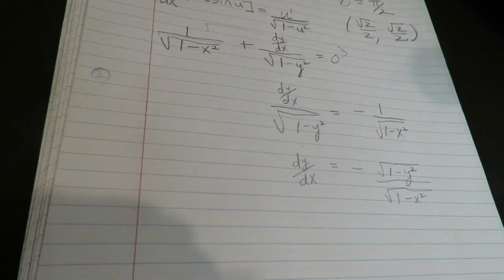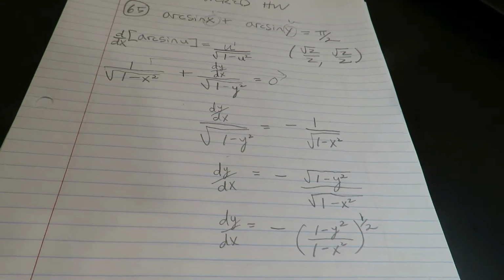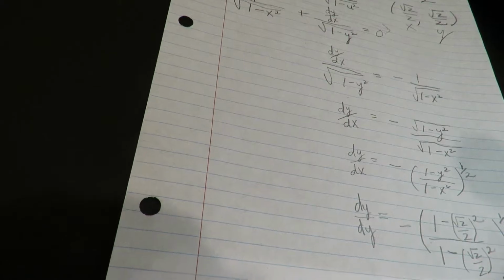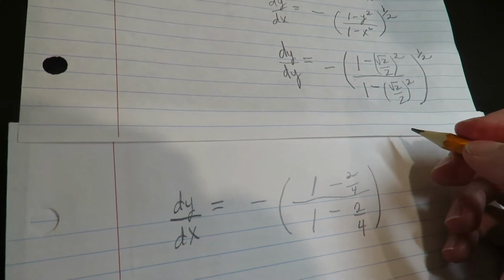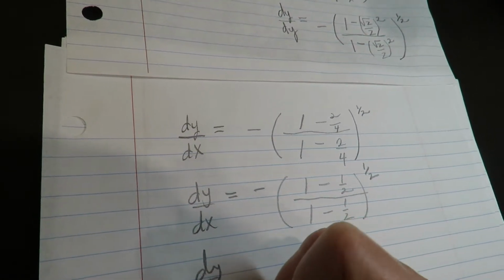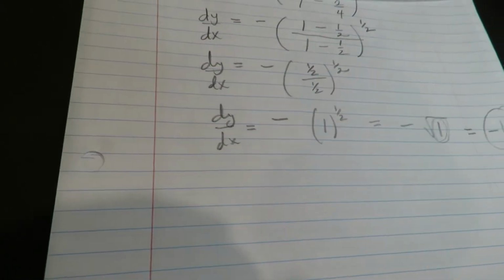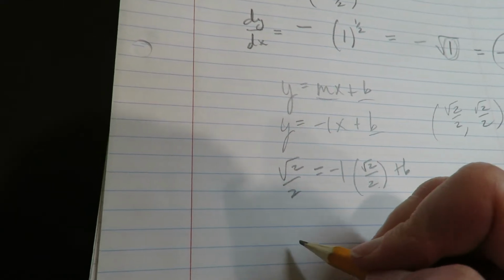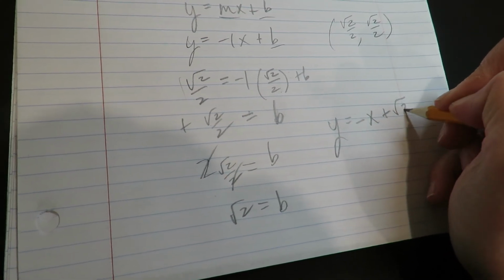(280) Section 3.6- ANSWERED HW- Q65